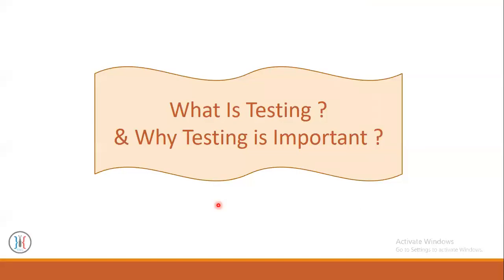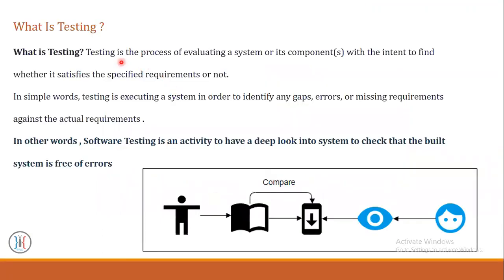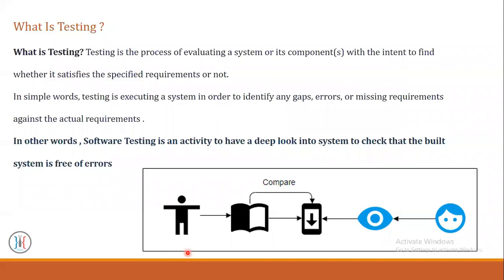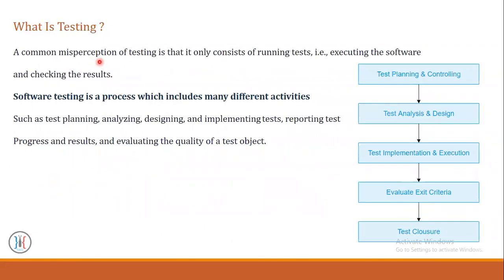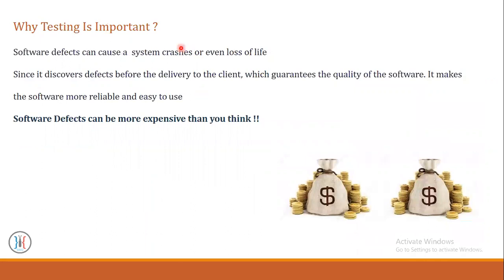What Is Testing & Why Testing Is Important ? [En]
افضل موفع لتعليم مجال اختبار البرامج Software Testing
لو عايز تعرف معلومات هامة عن مجال اختبار البرامج شوف الفيديوهات دى